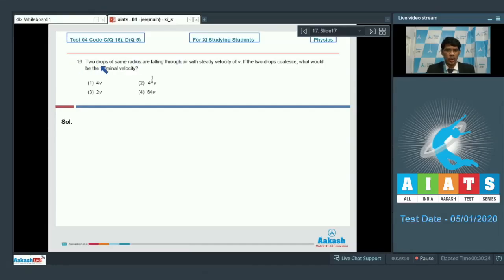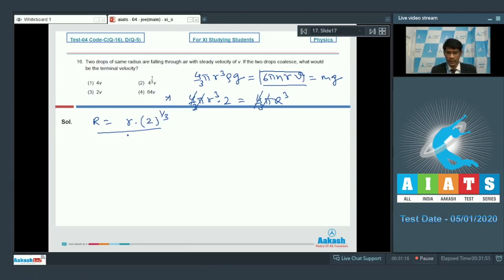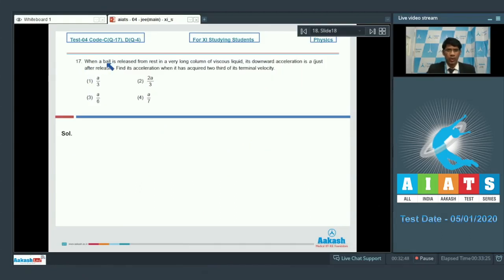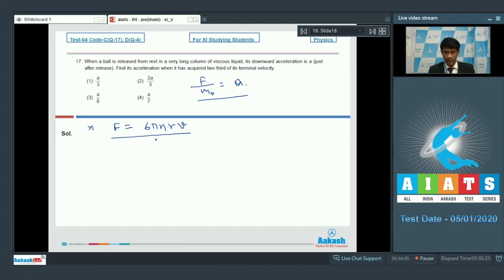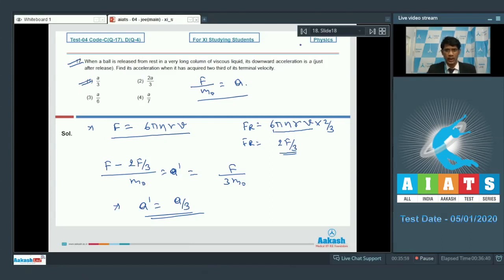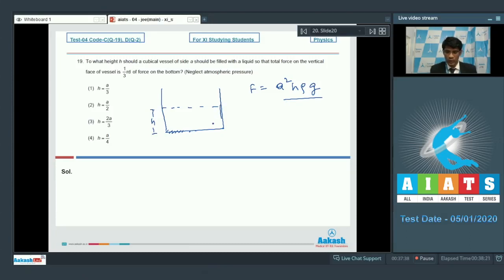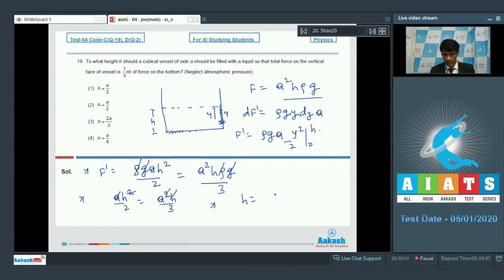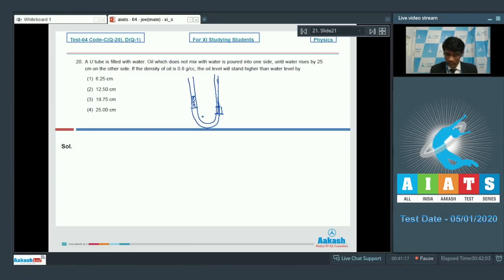AIATS TEST 04 Code C D For XI Studying Students PHYSICS JEE Main 2020 Q16 to 20